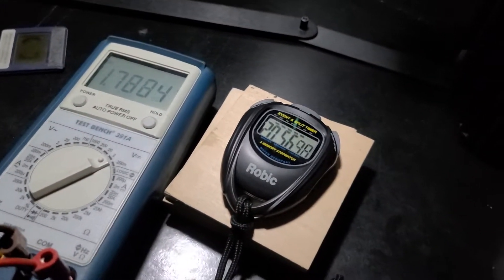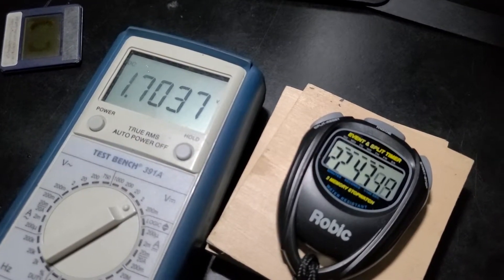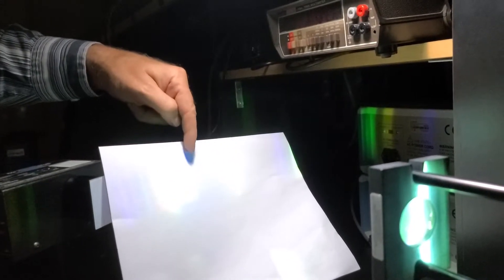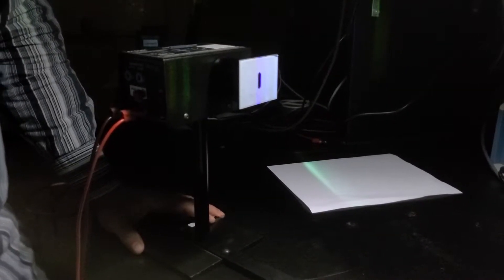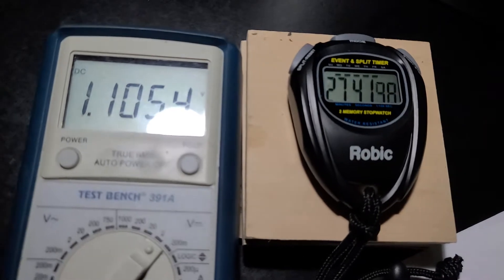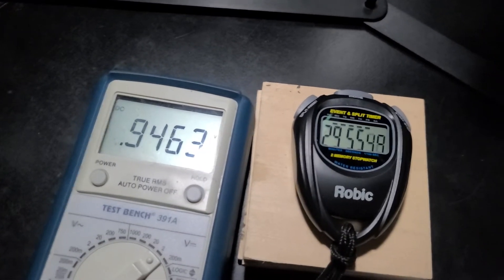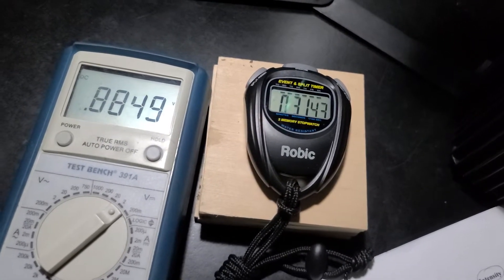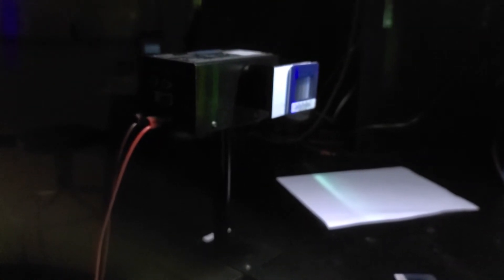Photoelectric effect and Planck's constant: Data collection—Part II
This is the Part II and final video of the data collection using the PASCO AP-9368 apparatus. Also see the Part I video.